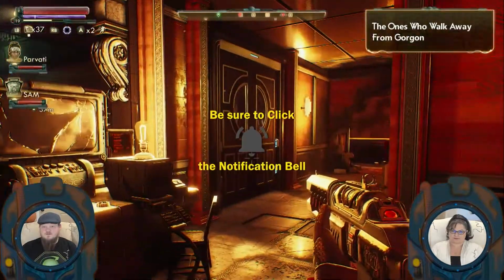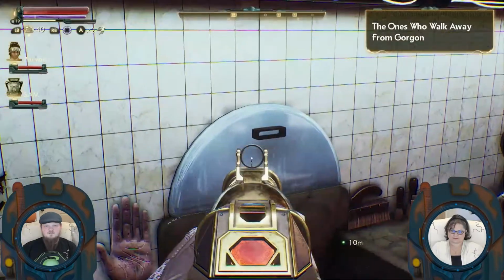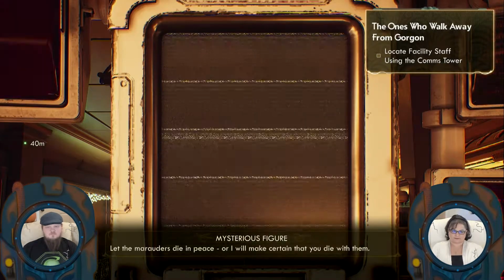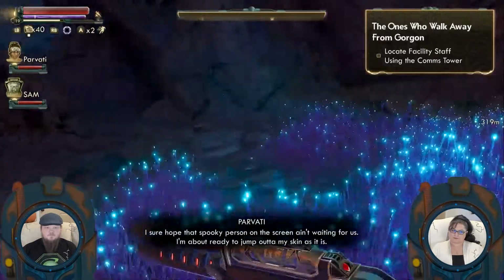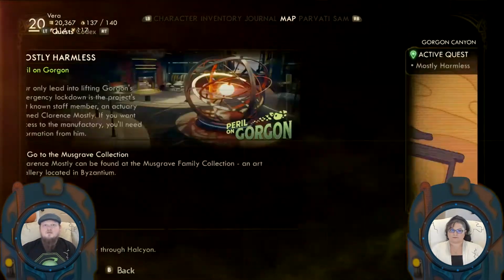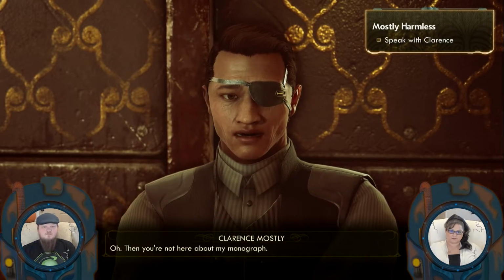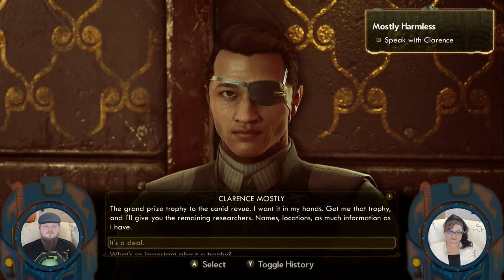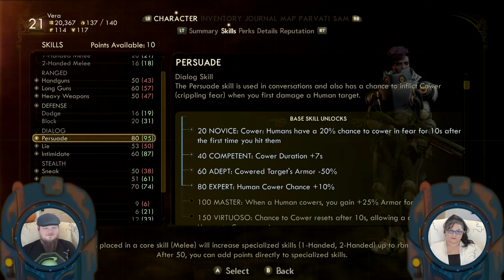The Comms Tower - The Outer Worlds Peril On Gorgon E03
This week’s mission is to locate facility staff using the comms tower. Suffering through Parvati’s comments, we manage to succeed. Unfortunately rather than getting answers, we found more questions. find out what we did find in this week's episode!

End Credits Music:
Artist: Causmic
Title: Soul Searching